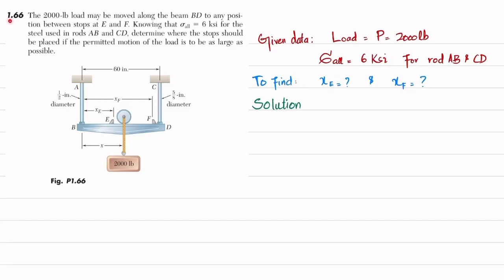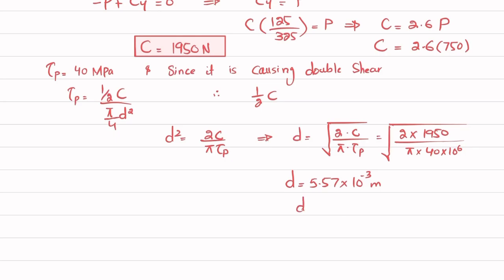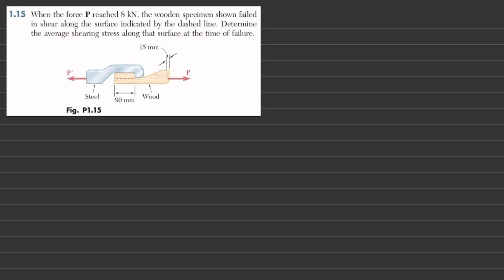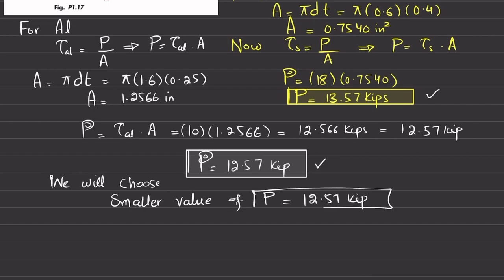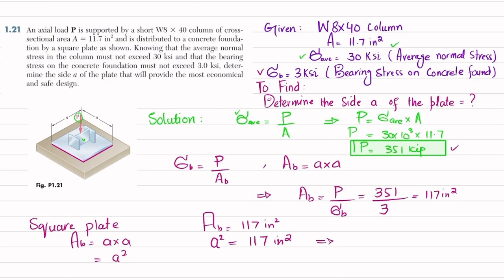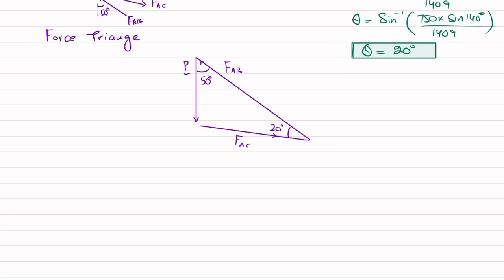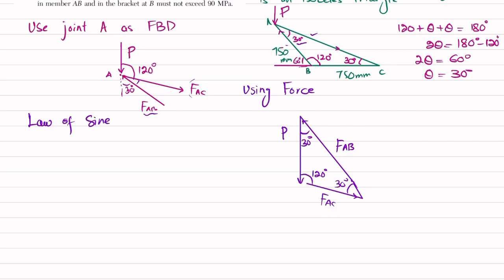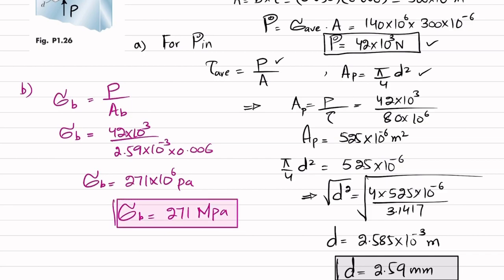Axial loading | Stress | Strain | Mechanics | Mechanics of materials Beer & Johnston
1.14 A couple M of magnitude 1500 N ? m is applied to the crank of an engine. For the position shown, determine (a) the force P required to hold the engine system in equilibrium, (b) the average
normal stress in the connecting rod BC, which has a 450-mm2uniform cross section
1.15 When the force P reached 8 kN, the wooden specimen shown failed in shear along the surface indicated by the dashed line. Determine the average shearing stress along that surface at the time of failure.
1.16 The wooden members A and B are to be joined by plywood splice Fig. P1.14 plates that will be fully glued on the surfaces in contact. As part of the design of the joint, and knowing that the clearance between the ends of the members is to be 1/4 in., determine the smallest allowable length L if the average shearing stress in the glue is not to exceed 120 psi.
1.17 A load P is applied to a steel rod supported as shown by an aluminum plate into which a 0.6-in.-diameter hole has been drilled. Knowing that the shearing stress must not exceed 18 ksi in the
steel rod and 10 ksi in the aluminum plate, determine the largest load P that can be applied to the rod.
1.20 The axial force in the column supporting the timber beam shown is P 5 20 kips. Determine the smallest allowable length L of the bearing plate if the bearing stress in the timber is not to exceed 400 psi.
1.21 An axial load P is supported by a short W8 3 40 column of cross sectional area A 5 11.7 in2
 and is distributed to a concrete foundation by a square plate as shown. Knowing that the average normal stress in the column must not exceed 30 ksi and that the bearing stress on the concrete foundation must not exceed 3.0 ksi, determine the side a of the plate that will provide the most economical and safe design.
1.23 A 5/8-in.-diameter steel rod AB is fitted to a round hole near end C of the wooden member CD. For the loading shown, determine (a) the maximum average normal stress in the wood, (b) the distance b for which the average shearing stress is 100 psi on the surfaces indicated by the dashed lines, (c) the average bearing stress on the wood.
1.24 Knowing that Problems u 5 408 and P 5 9 kN, determine (a) the smallest allowable diameter of the pin at B if the average shearing stress in the pin is not to exceed 120 MPa, (b) the corresponding average bearing stress in member AB at B, (c) the corresponding average bearing stress in each of the support brackets at B.
1.25 Determine the largest load P that can be applied at A when u 5 608, knowing that the average shearing stress in the 10-mm-diameter pin at B must not exceed 120 MPa and that the average bearing stress in member AB and in the bracket at B must not exceed 90 MPa.
285 Problem solutions of all chapter of  Mechanics of Materials by Beer & Johnston